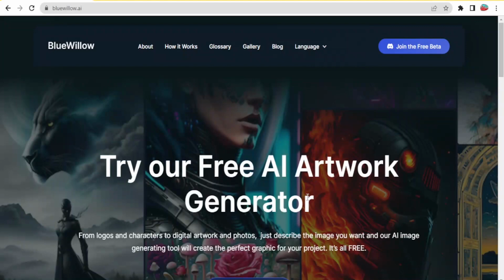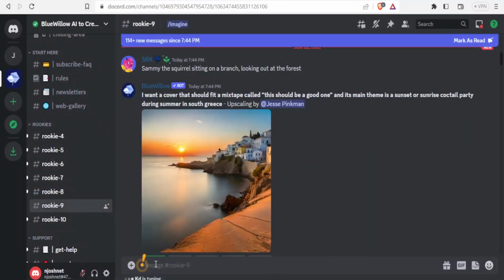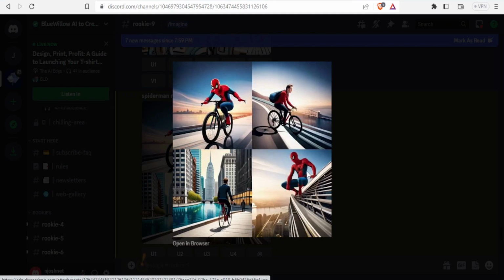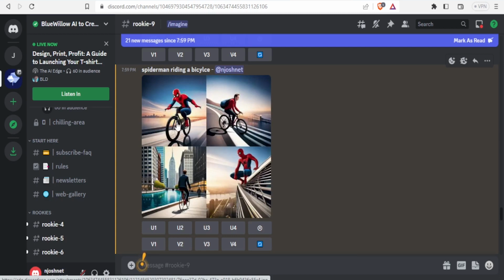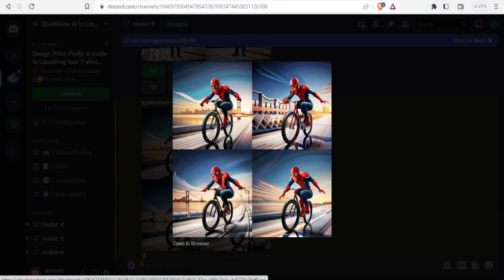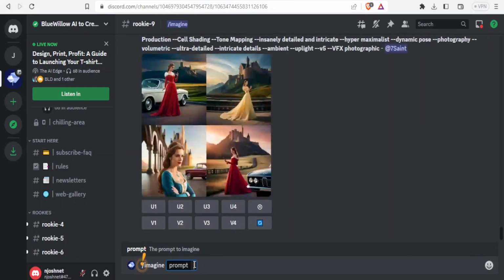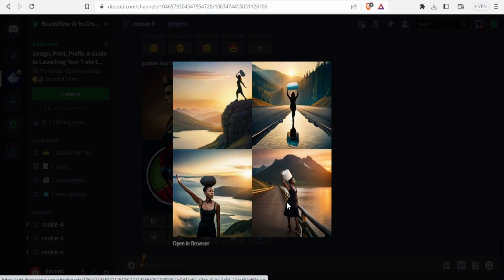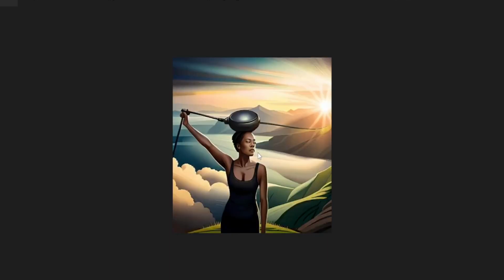How to Use Bluewillow AI for Free (Simple Guide)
in todays video i will show you how to use bluewillow ai for free!

this is a simple guide you can follow easily